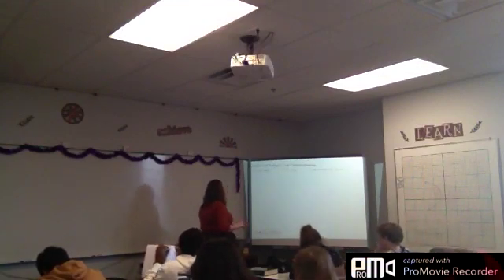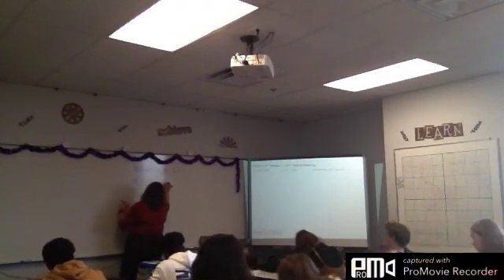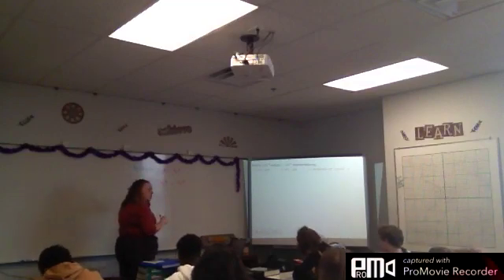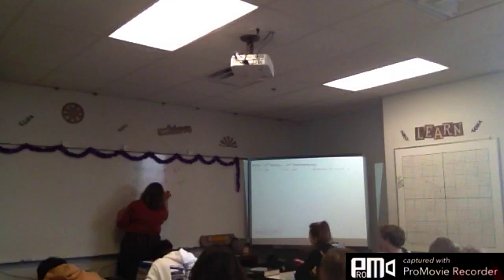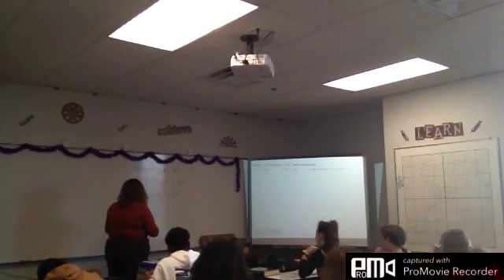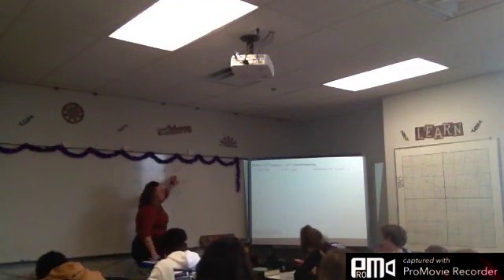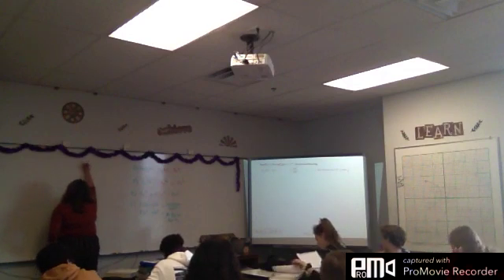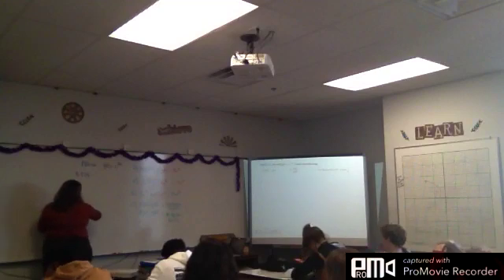AII 6 3